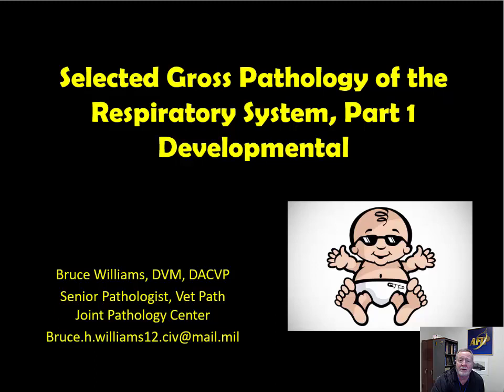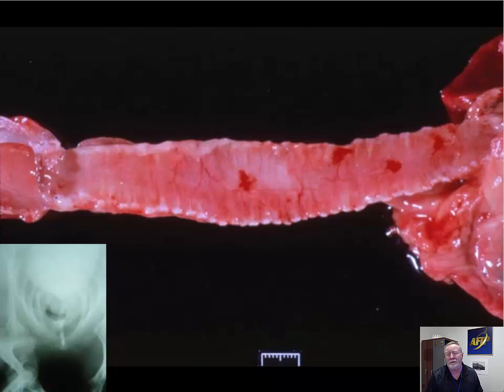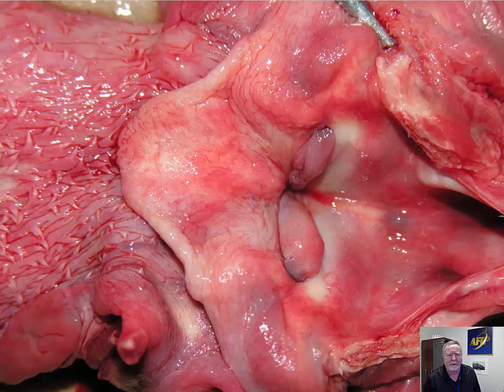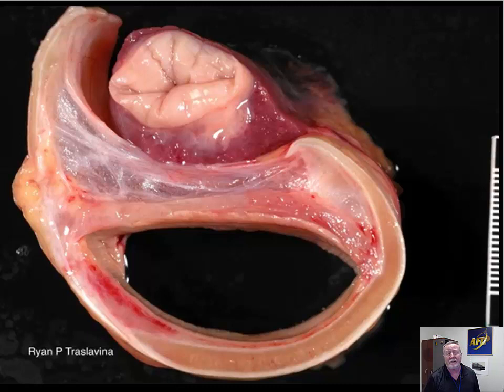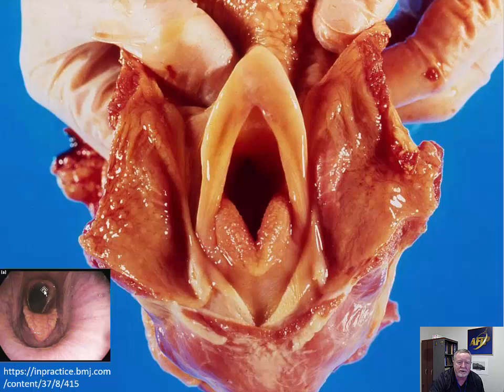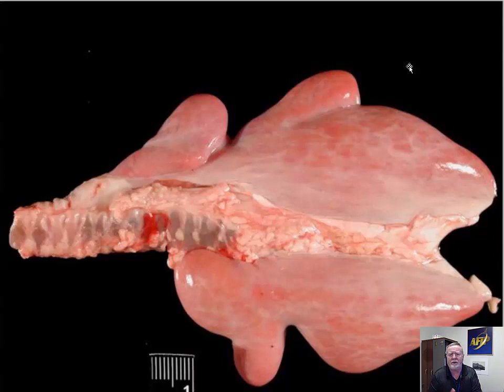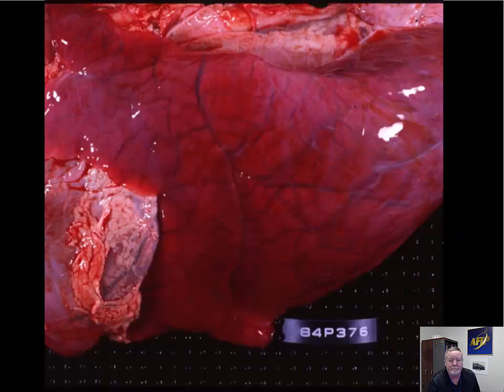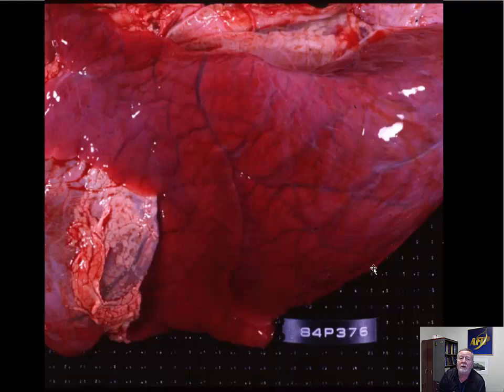Gross Pathology of the Respiratory System 1 - Developmental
Let's kick off the series on Selected Gross Pathology of the Respiratory system with developmental disorders.  There aren't a whole lot but the ones there are pretty devastating.